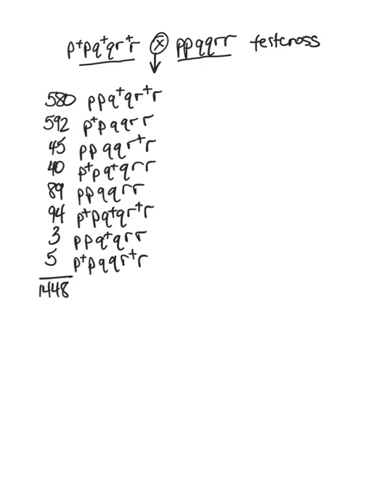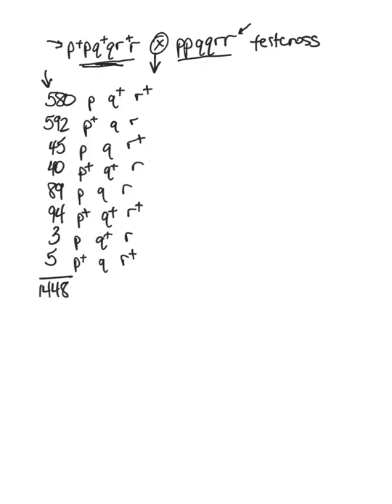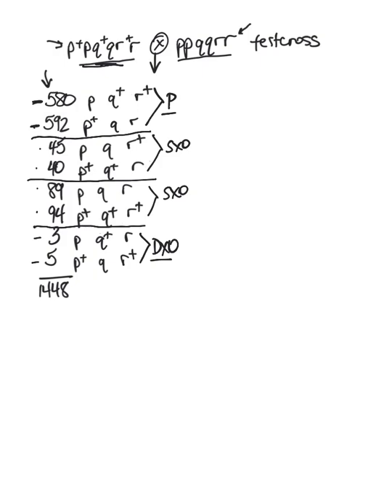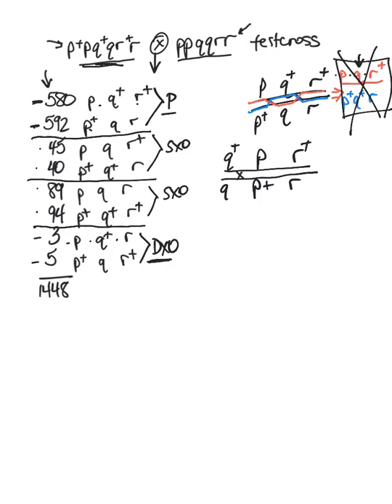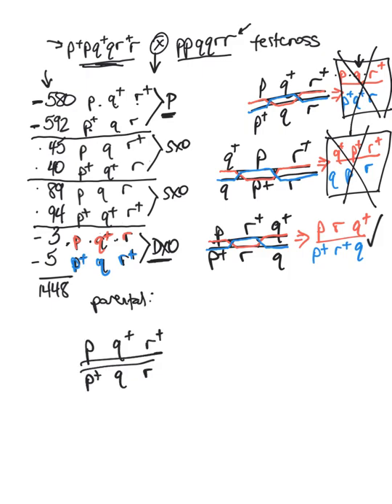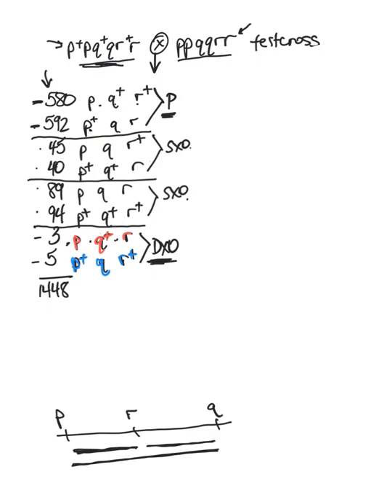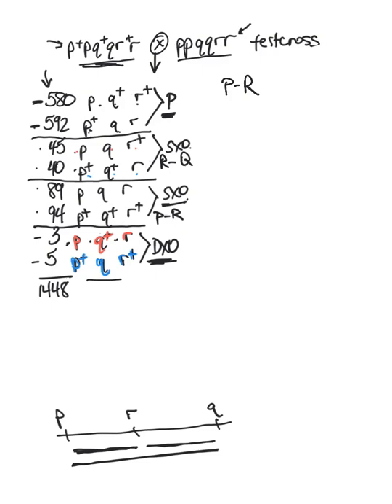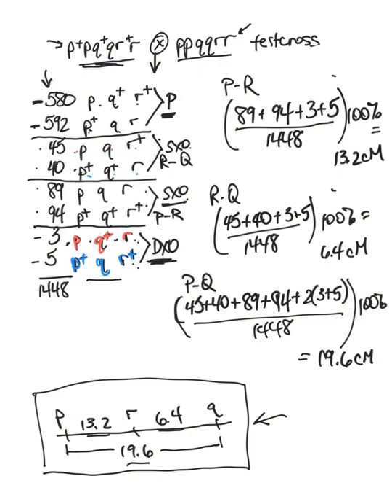GVSU Genetics: 3 point linkage map